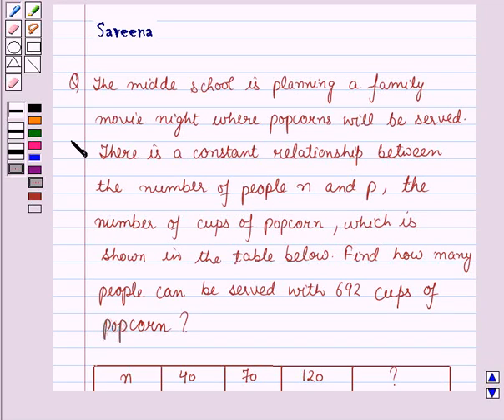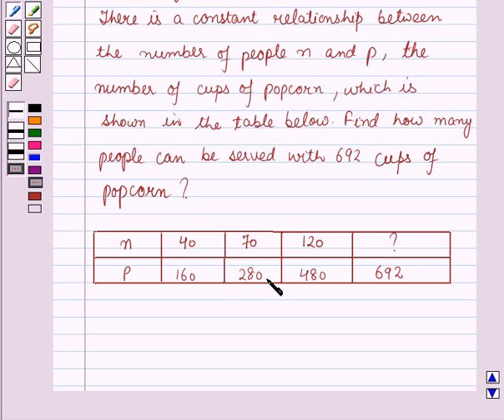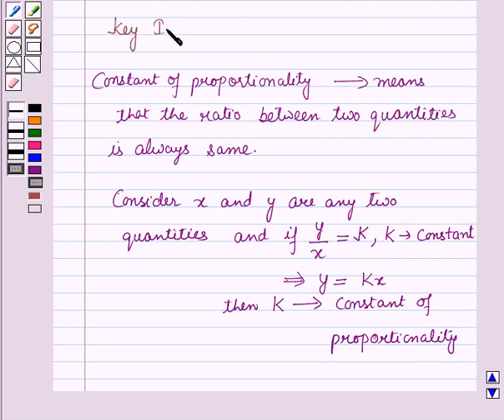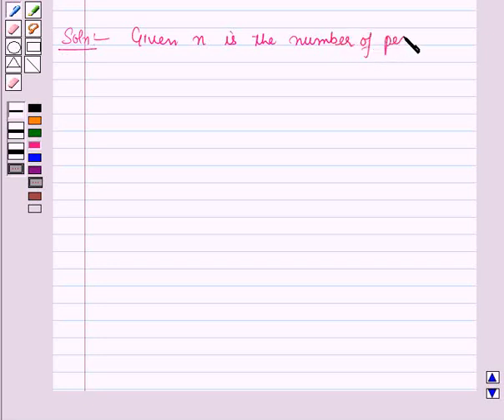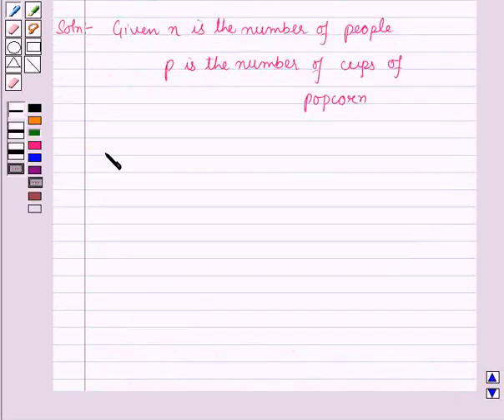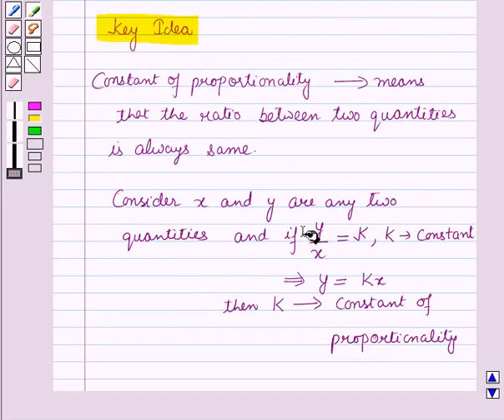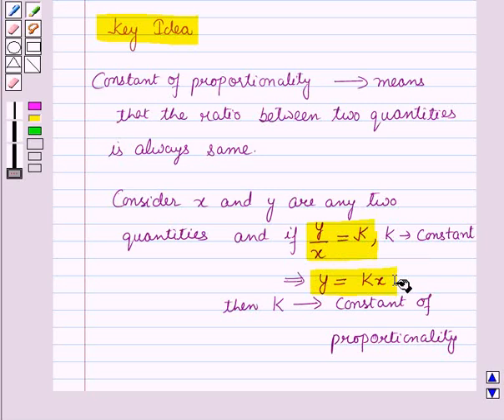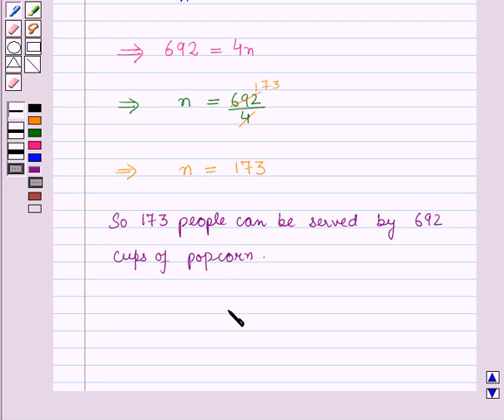Maths VI CC Ratio and proportion SE15